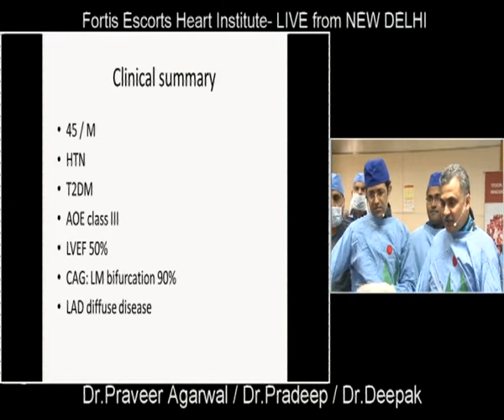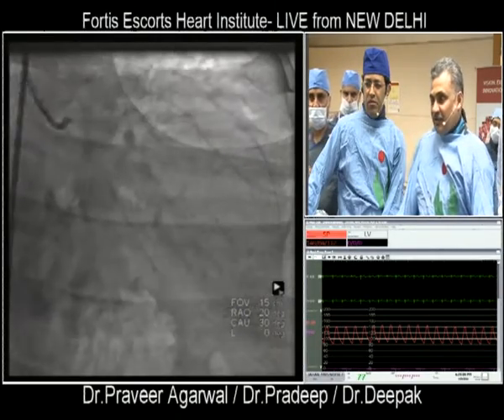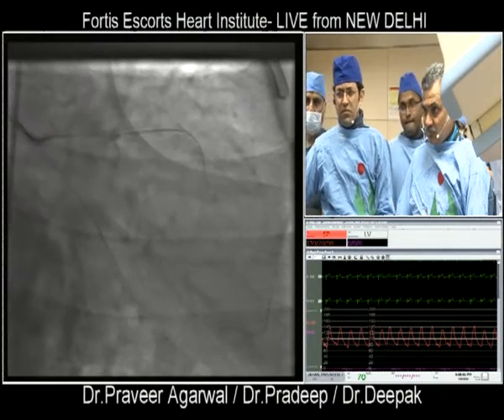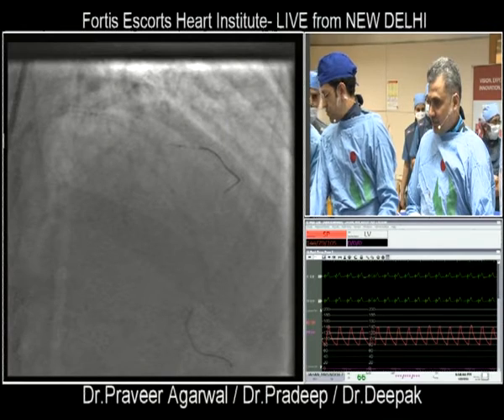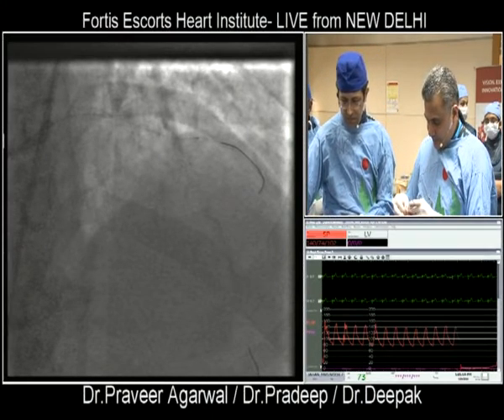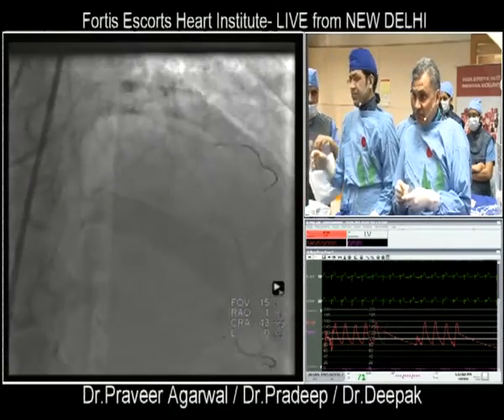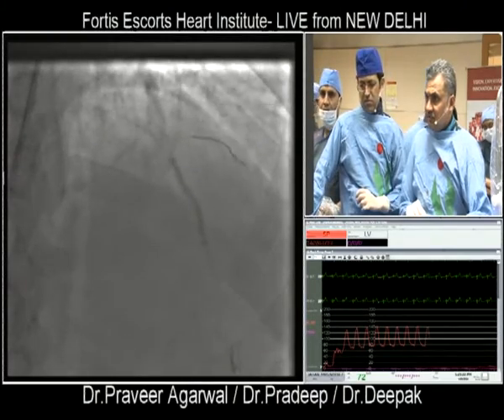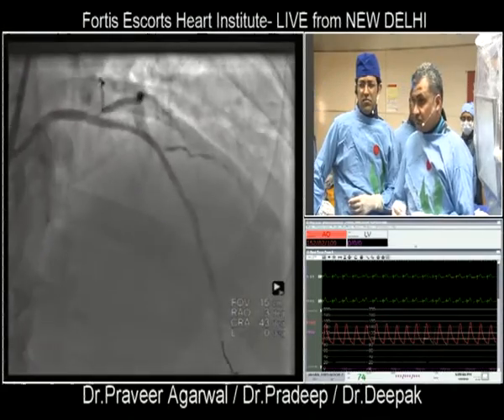Meril Live 3 2016 Dr Praveer Agarwal Fortis Escorts Heart Institute, New Delhi